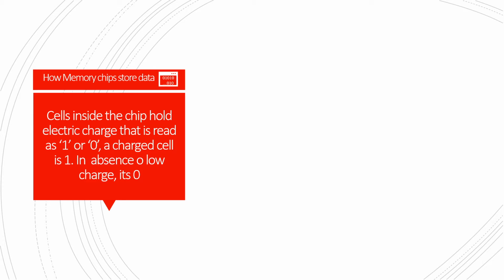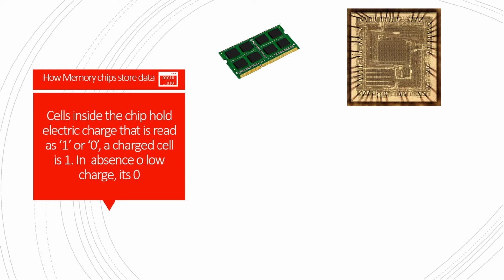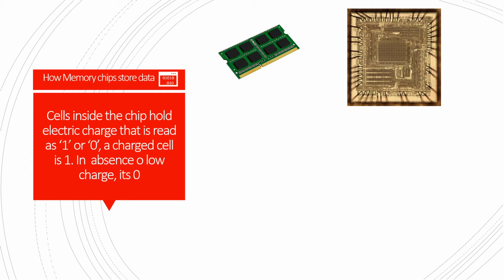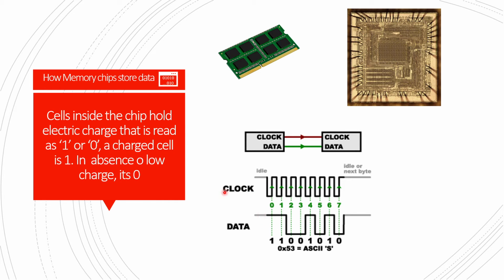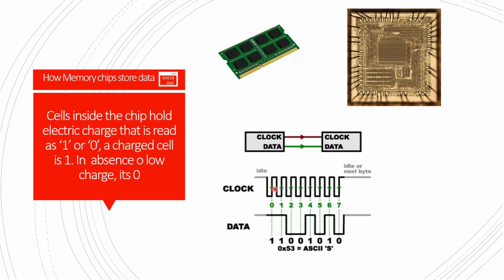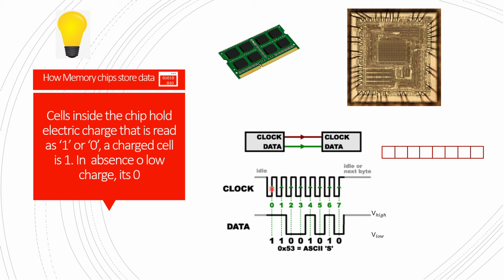C programming language 3.How do memory chips store data?